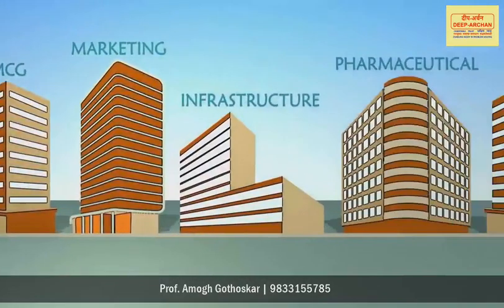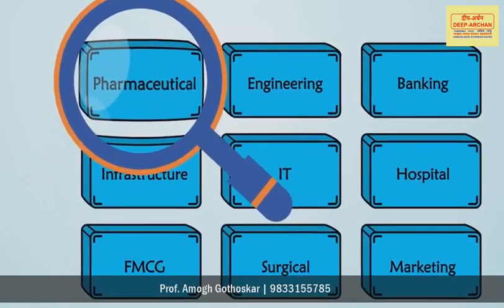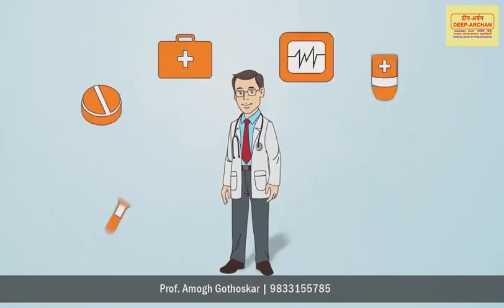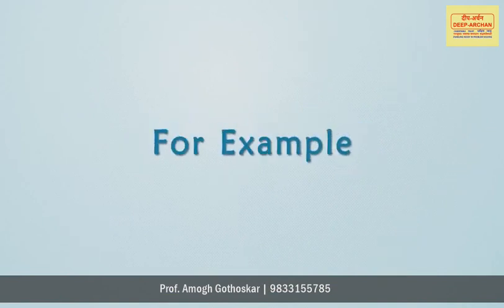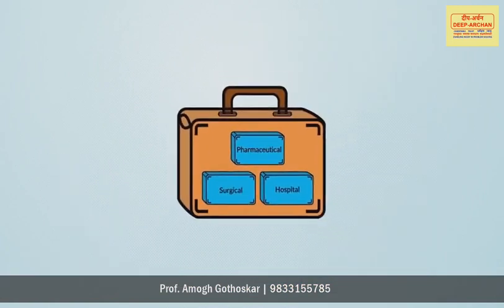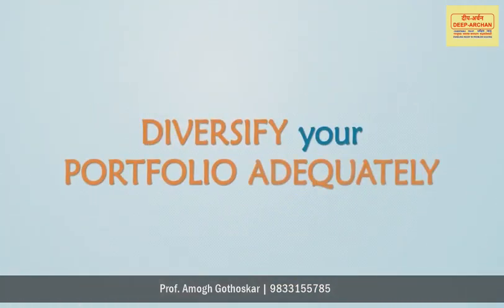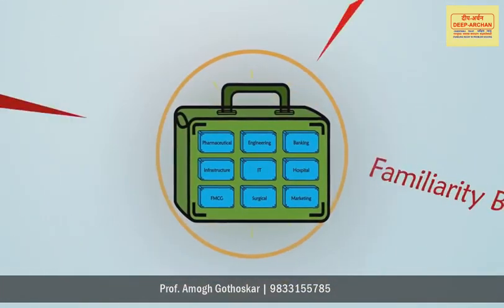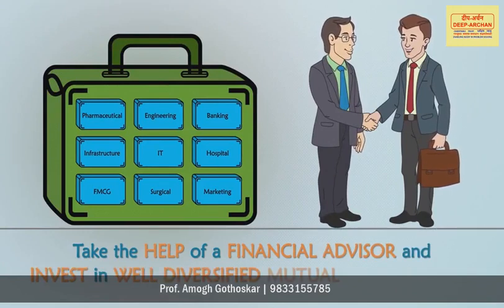Familiarity Bias | English | Prof. Amogh Gothoskar